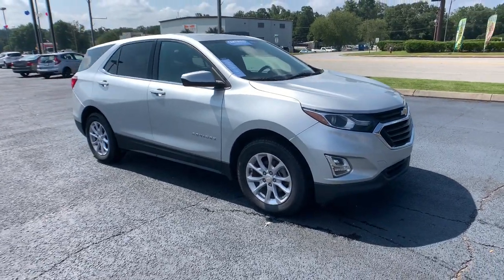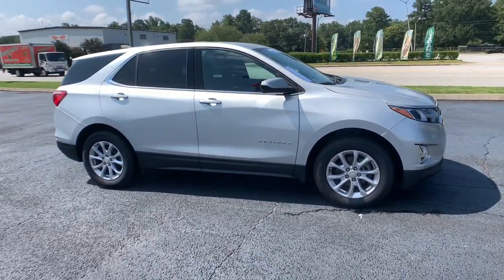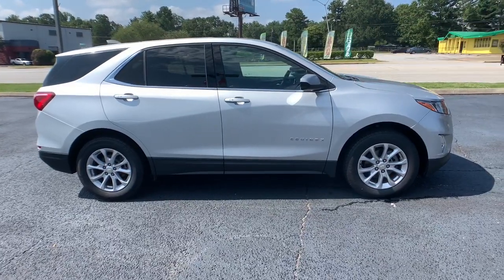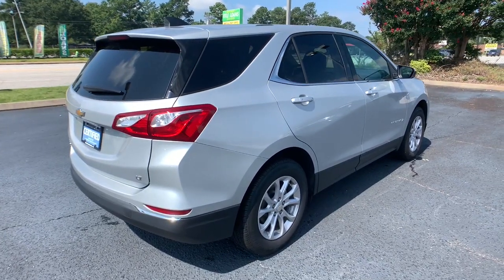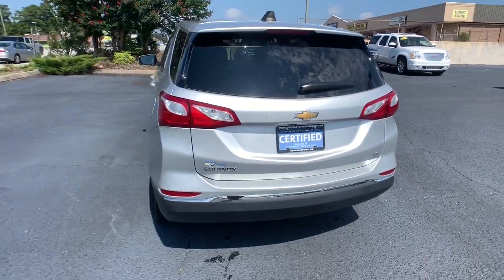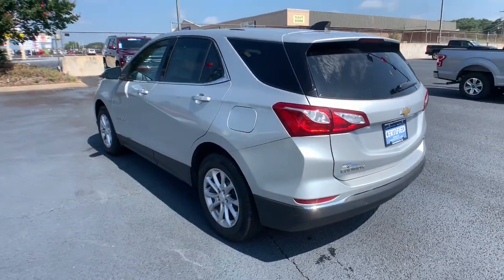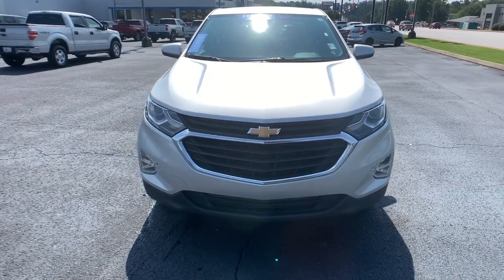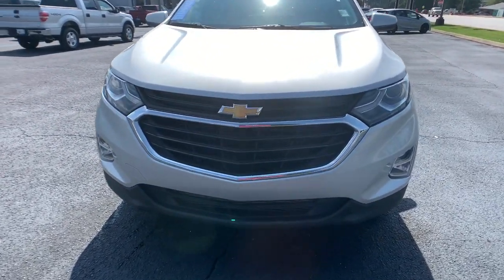2018 Chevrolet Equinox Spartanburg, Cowpens, Rosewood, Roebuck, Boiling Springs, SC BC3397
Silver Ice Metallic Used 2018 Chevrolet Equinox available in Spartanburg, SC at Greenway Chevrolet of Spartanburg. Servicing the Spartanburg, Cowpens, Rosewood, Roebuck, Boiling Springs, SC area.

Greenway Chevrolet of Spartanburg
1051 Asheville Hwy

17 Aluminum Wheels, 4-Wheel Disc Brakes, 6 Speaker Audio System Feature, 6 Speakers, 8-Way Power Driver Seat Adjuster, ABS brakes, Air Conditioning, AM/FM radio: SiriusXM, Apple CarPlay/Android Auto, Bluetooth For Phone, Brake assist, Bumpers: body-color, Delay-off headlights, Dual front impact airbags, Dual front side impact airbags, Electronic Stability Control, Emergency communication system: OnStar and Chevrolet connected services capable, Exterior Parking Camera Rear, Front anti-roll bar, Front Bucket Seats, Front Passenger 4-Way Manual Seat Adjuster, Fully automatic headlights, Heated door mirrors, High-Intensity Discharge Headlights, Low tire pressure warning, Occupant sensing airbag, Overhead airbag, Panic alarm, Power driver seat, Power steering, Power windows, Preferred Equipment Group 1LT, Premium audio system: Chevrolet MyLink, Radio data system, Radio: Chevrolet MyLink AM/FM Stereo, Rear anti-roll bar, Rear window defroster, Remote keyless entry, Security system, SiriusXM Satellite Radio, Speed control, Steering wheel mounted audio controls, USB Port & Auxiliary Input Jack.brbrChevrolet Certified Pre-Owned Details:brbr  * Vehicle Historybr  * Roadside Assistancebr  * Limited Warranty: 12 Month/12,000 Mile (whichever comes first) from certified purchase datebr  * 24 months/24,000 miles (whichever comes first) CPO Scheduled Maintenance Plan and 3 days/150 miles (whichever comes first) Vehicle Exchange Programbr  * Transferable Warrantybr  * Warranty Deductible: $0br  * Powertrain Limited Warranty: 72 Month/100,000 Mile (whichever comes first) from original in-service datebr  * 172 Point InspectionbrbrCertified. CARFAX One-Owner. Clean CARFAX.brbrbrAll pricing and details are believed to be accurate. Retail prices on used vehicles are based on market demand and supply; and are obtained using sites including but not limited to NADA, KBB, and Black Book. Prices are subject to change. Pictures are for illustration purposes only and are subject to prior sale. Adjusted price does not include reconditioning, dealer addendum, dealer installed accessories, tax, tag, title, registration fees, and luxcare are additional. Prices include a $750 finance bonus discount and $750 trade discount. A loan must be acquired using Greenway Chevrolet's finance resources and trade must be 2010 or newer with less than 150,000 miles. The dealer closing fee of $299.00 is included in the advertised price. See dealer for details.